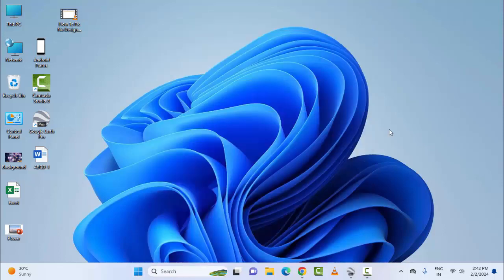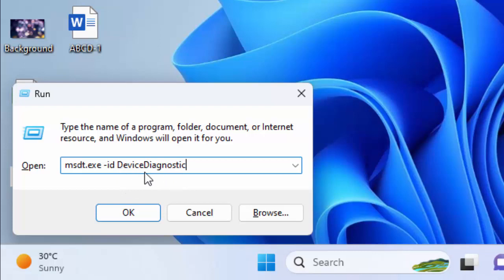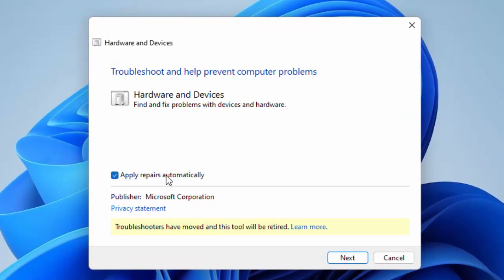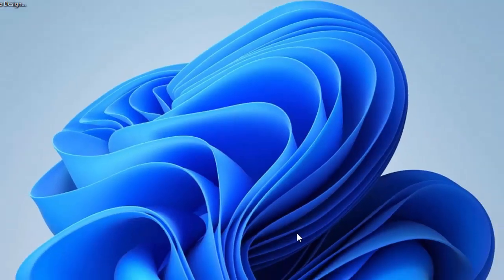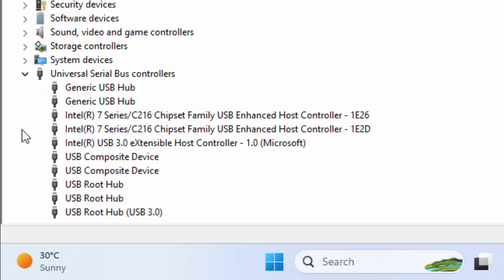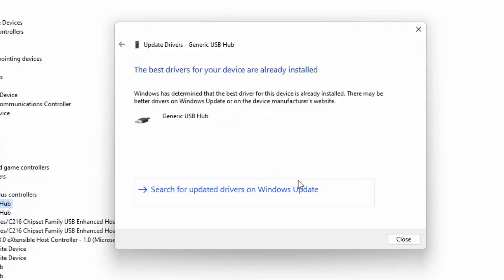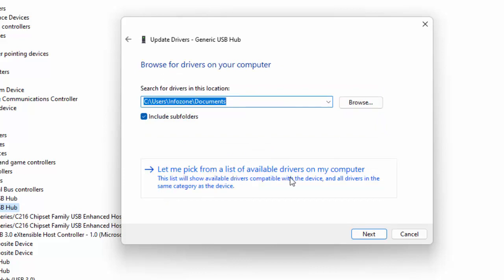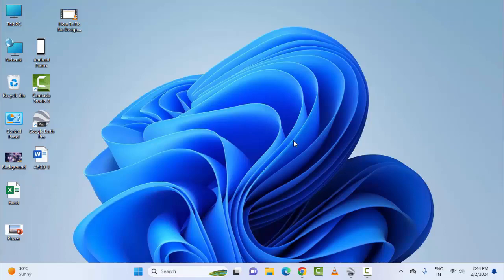How To Fix Display Connection Might Be Limited Error on Windows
In this tutorial I will show you, How To Fix Display Connection Might Be Limited Error on Windows.